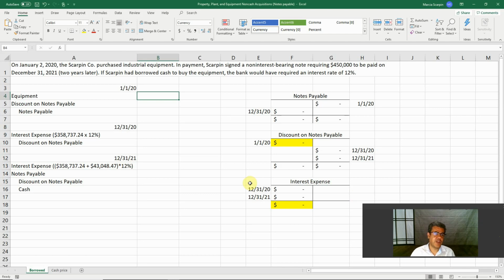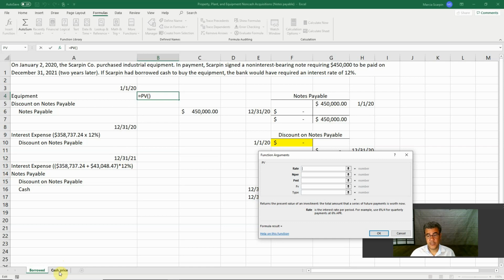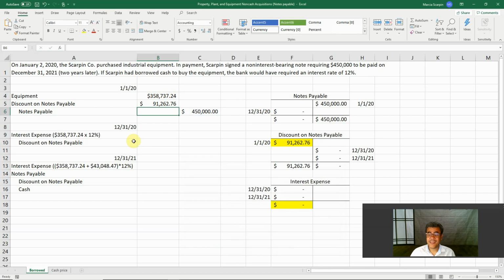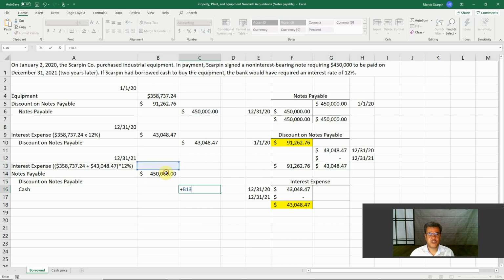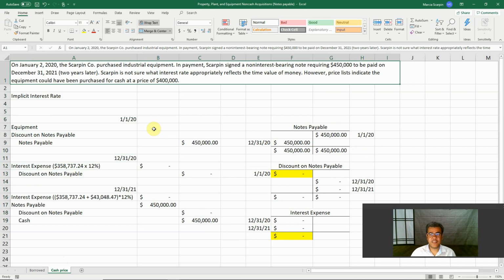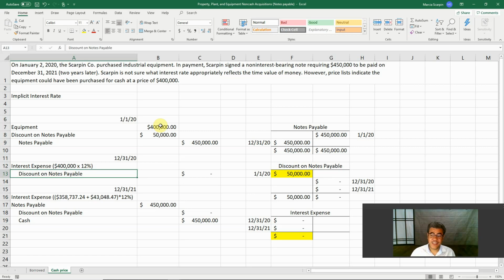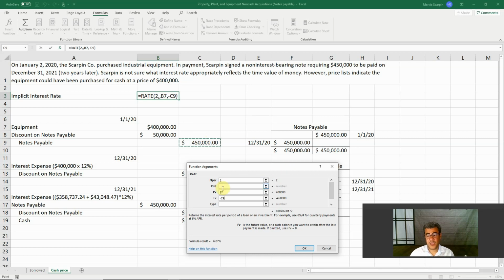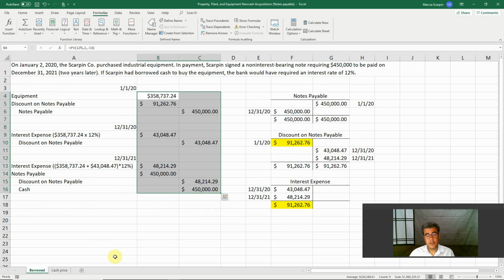Property, Plant, and Equipment: Noncash Acquisitions Notes payable